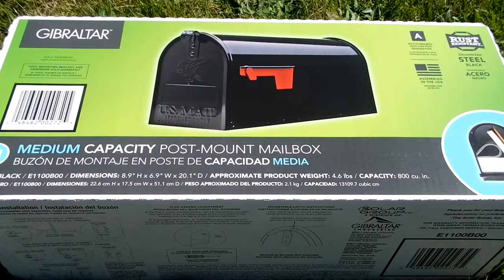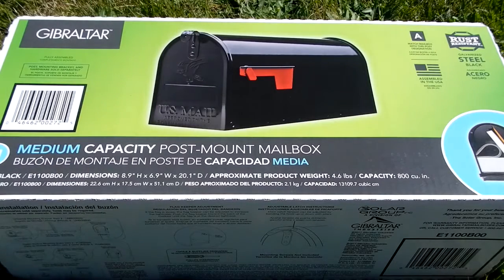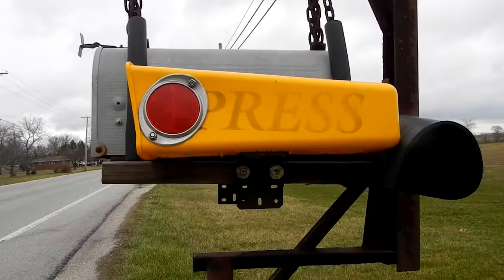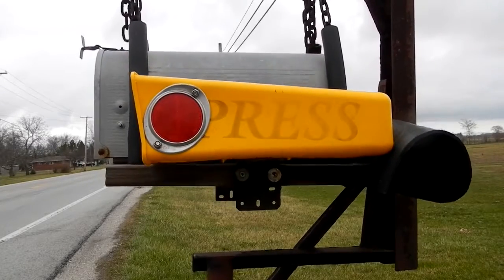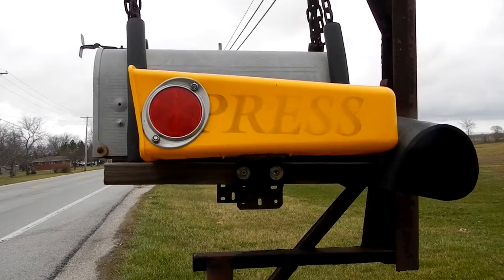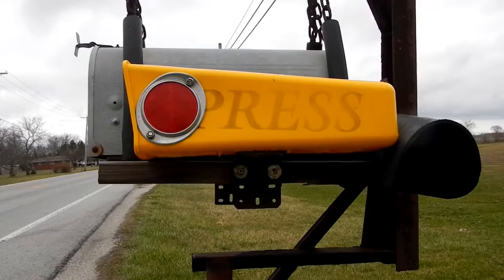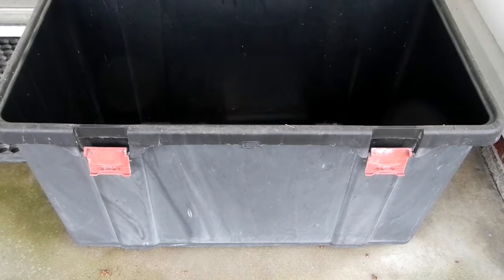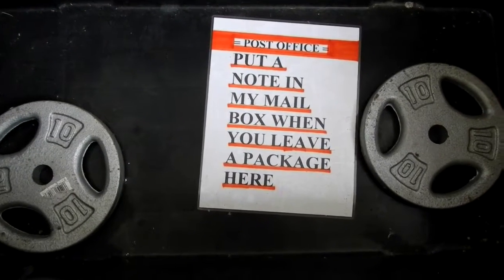How To Close A Mailbox DO WE REALLY NEED THIS VIDEO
I had to do a video for the Genoa, Ohio post office as their workers cannot seem to close my mailbox door. A description was added to the beginning for YouTube and then the actual video I gave them on 03-27-17 follows.